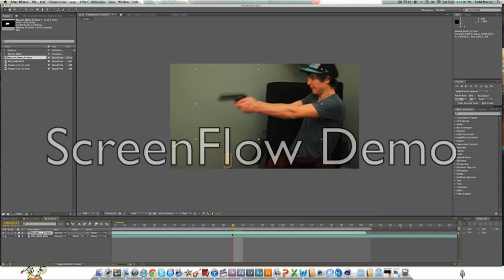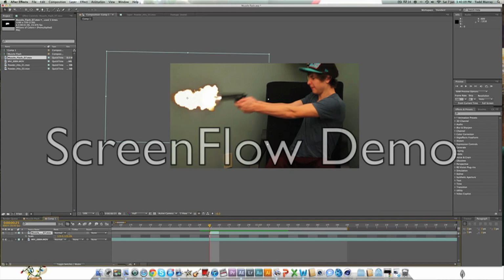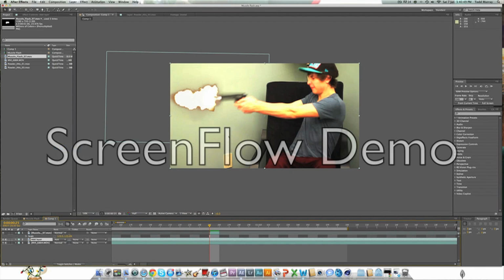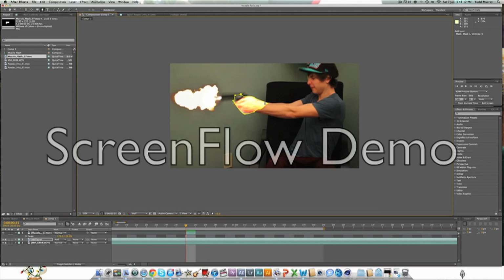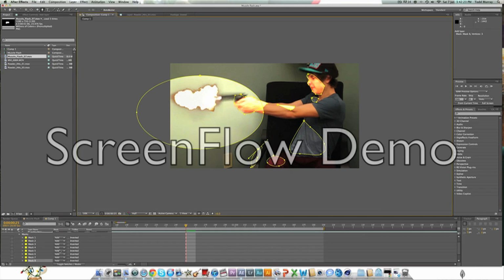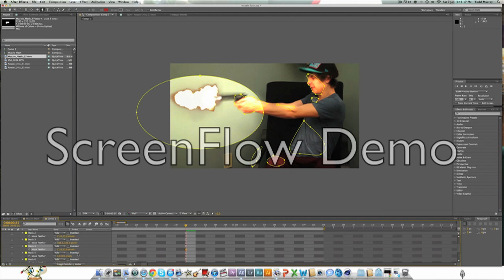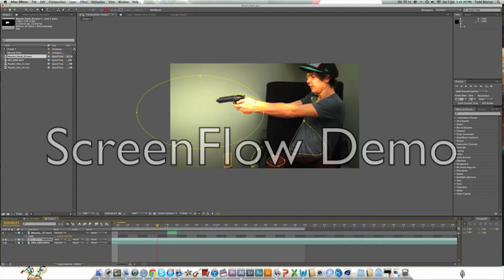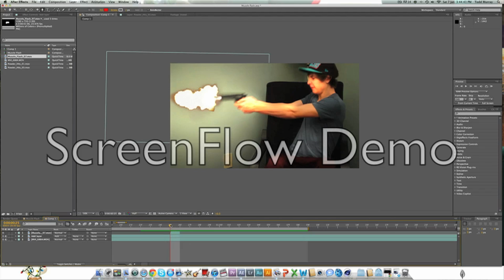Creating Action Movie| Muzzle Flash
Hey Guys this is the first video in this series that guides you through the basic effects that go into a action movie.

Please leave a comment requesting the next effect.

Resources